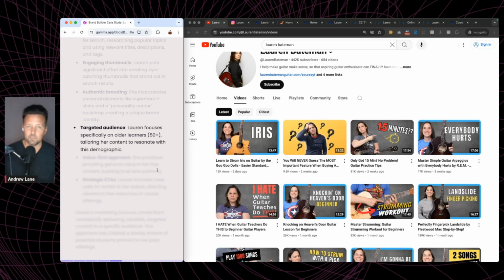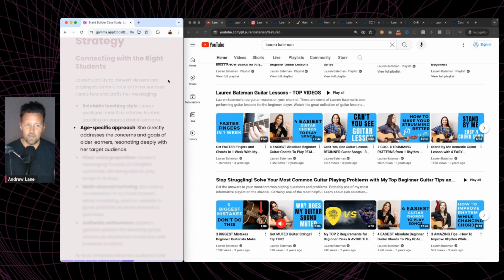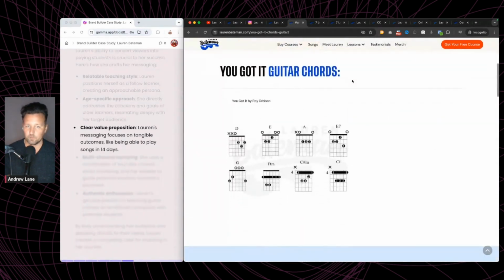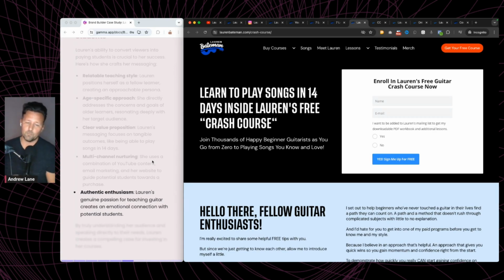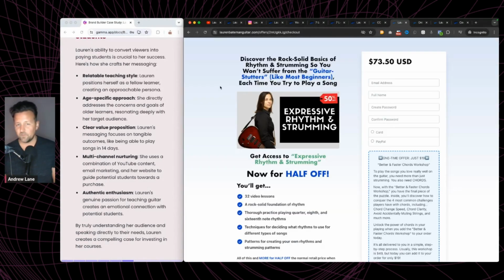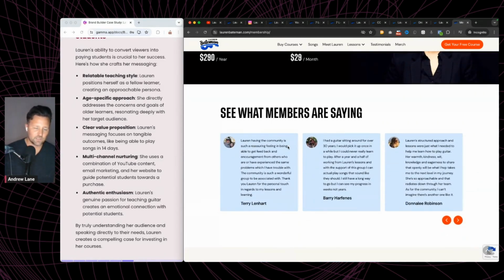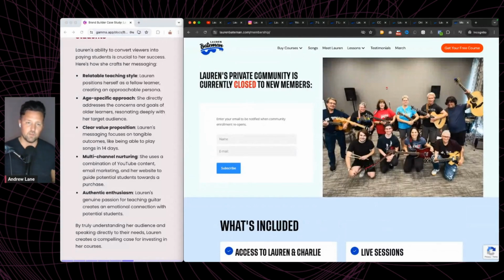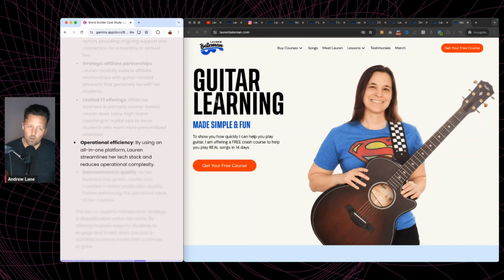Case Study: How A Guitar Teacher Built a $50K/mo Online Business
Brand Builder Case Study: Lauren Bateman
🎸 From Guitar Teacher to $50K/Month Online Business

Want to turn your passion into a profitable online business? In this Brand Builder case study, we dive deep into Lauren Bateman's journey from guitar teacher to online course entrepreneur. Learn how she built a targeted YouTube audience, created appealing offers, and scaled her business to over $50,000 per month. Perfect for music teachers, course creators, and anyone looking to monetize their skills online.

What You'll Learn:
→ How Lauren Bateman built a $50K/month online guitar teaching business
→ Strategies for growing a large, targeted YouTube audience
→ Key tactics for creating engaging content for older learners
→ How to leverage YouTube to build your brand and audience
→ The Brand Builder Trifecta: Marketing, Messaging, and Monetization explained
→ Tips for creating and pricing online courses at different levels
→ How to create an effective sales funnel that converts
→ The importance of authentic branding and relatable teaching style
→ Insights on scaling your business through product diversification and memberships
→ The power of niching down to scale up your online business

Episode Chapters:
00:00 Intro: Lauren Bateman's $50K/Month Guitar Teaching Business
01:57 Marketing Strategy: YouTube as Primary Growth Engine
09:13 Messaging Strategy: Converting Viewers to Customers
26:01 Monetization Strategy: Creating Multiple Revenue Streams
35:28 Recap: How Lauren Built a Six-Figure Guitar Course Empire
36:48 Brand Builder Shortcut: Niche Down to Scale Up

Hey there! I'm Andrew Lane, host of the Brand Builder Shortcuts Podcast. I've spent 15 years analyzing and building successful online brands. Each episode, I break down real-world case studies and share actionable tips to help you build a brand that not only looks amazing but also helps you monetize your expertise and impact more people.